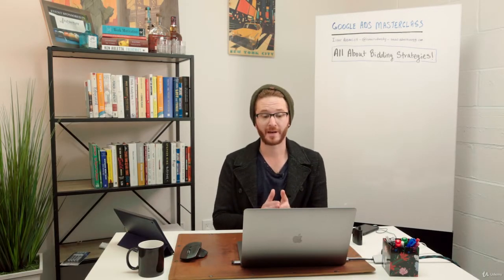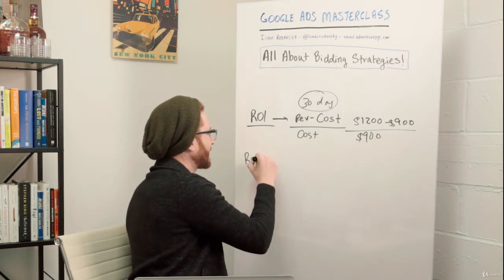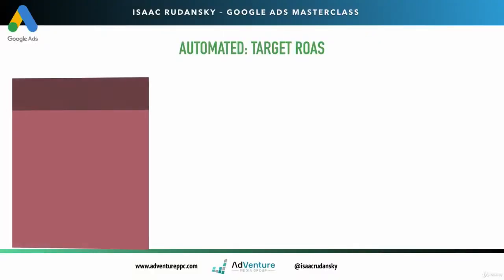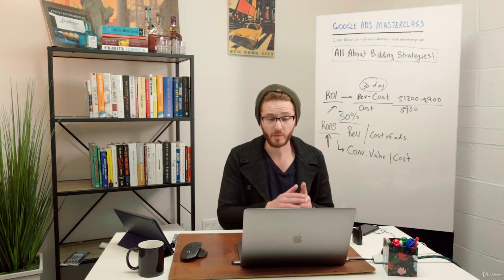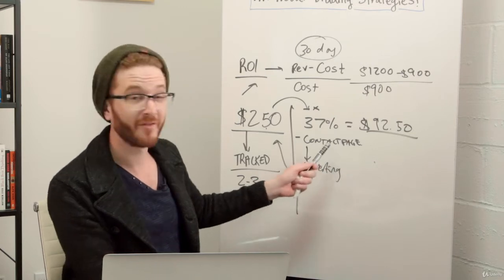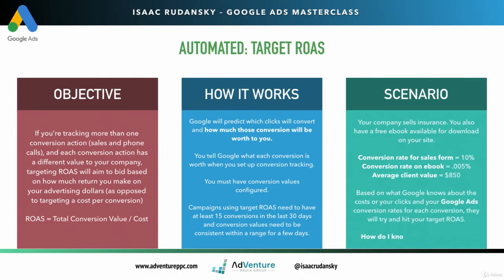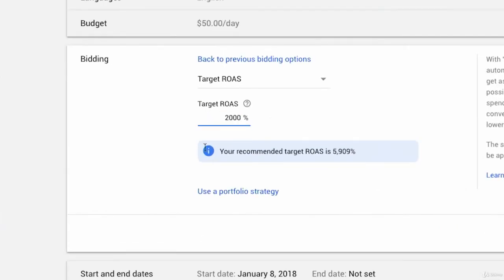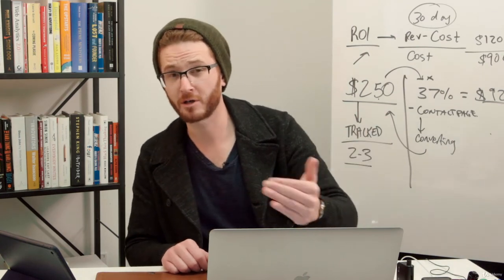15 Bidding Strategies Target ROAS